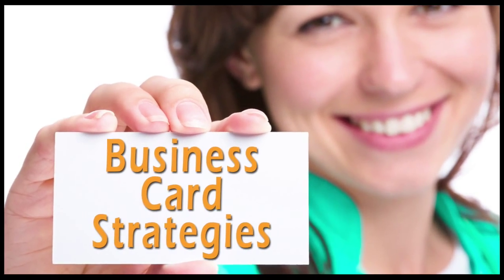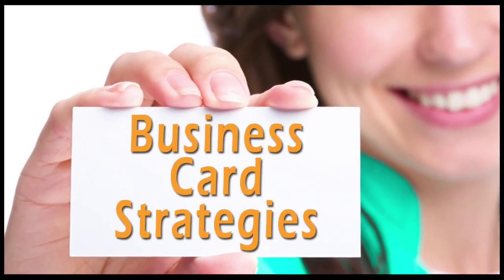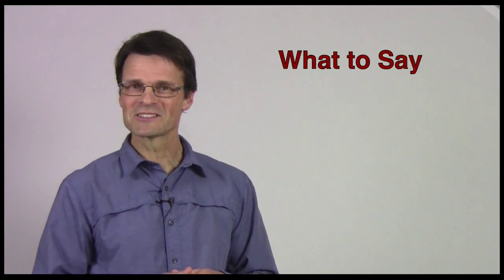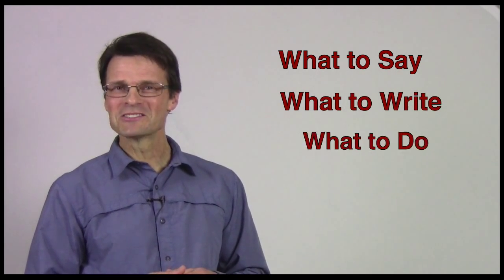Grow Your Massage with these 5 Business Card Strategies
Pick up 5 unique ways to grow your massage business using your business cards.

Increase the lifetime value of your massage clients with these massage marketing tips that’ll help you with your word of mouth advertising in your local massage market.

See how you could easily track and reward your top massage referral partners.

In this massage marketing video we’ll look at your massage business card use from the perspective of :
1. What to say.
2. What to write.
3. What to do.
4. What to track.

These quick massage marketing insights should help you grow your massage business faster.

Looking to better connect on a personal and emotional level with your ideal clients?
Visit us at Winnipeg Video Marketing to see how local video marketing could help you grow your practice.

As always: Stay Positive - Stay Strong - Stay Informed.